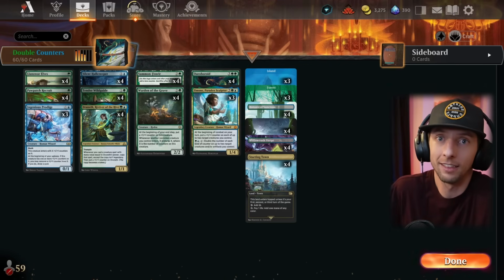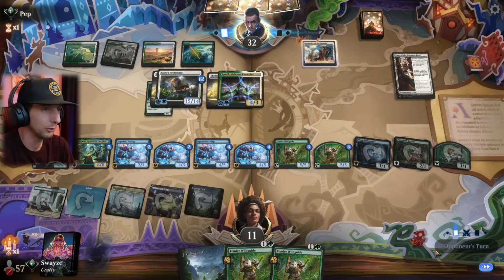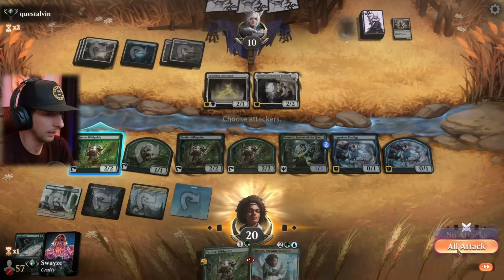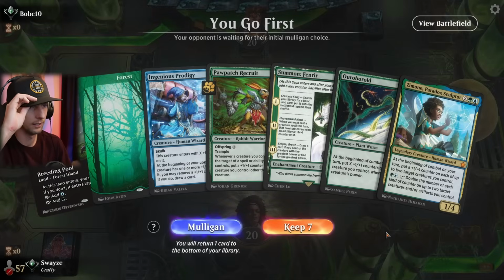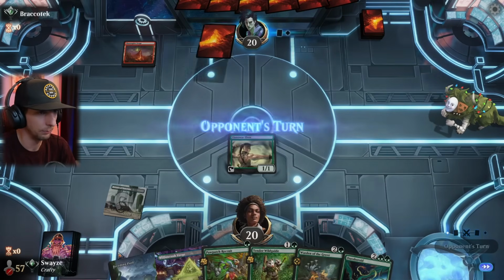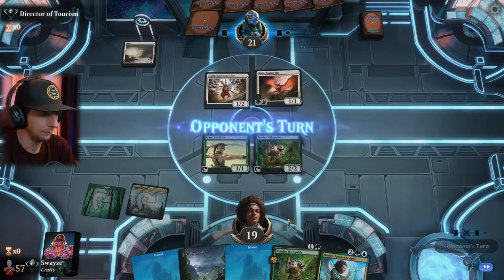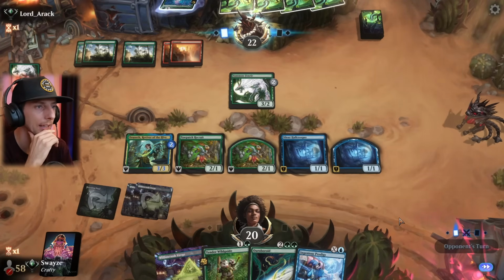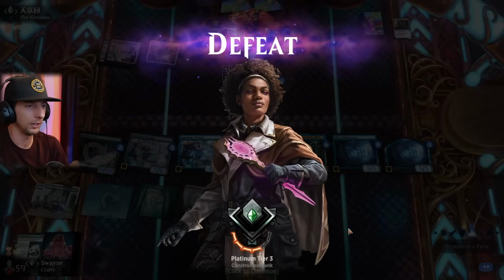New tech on a busted deck! | Standard ranked MTG Arena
This deck uses a bunch of copy spells to create a huge board state.